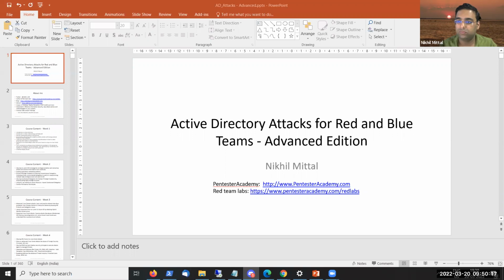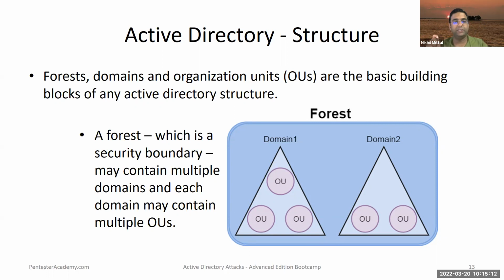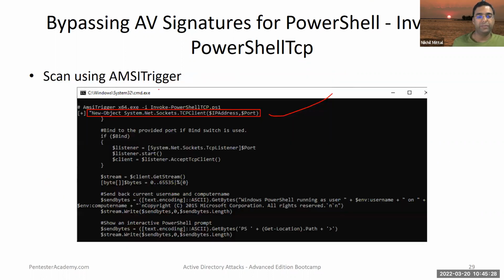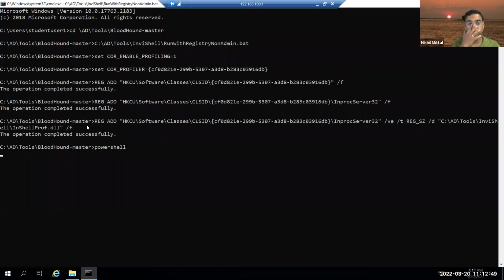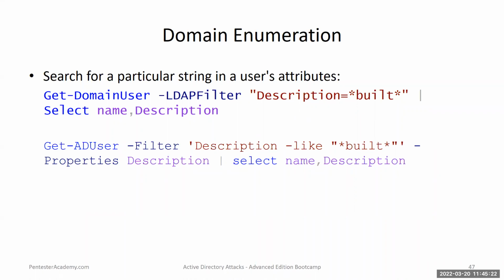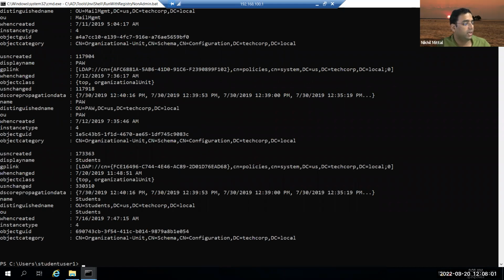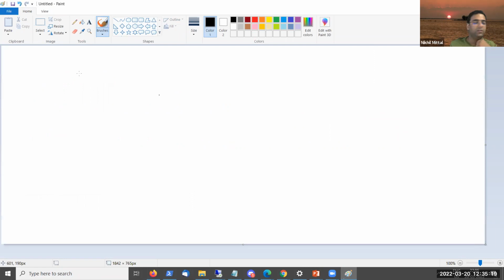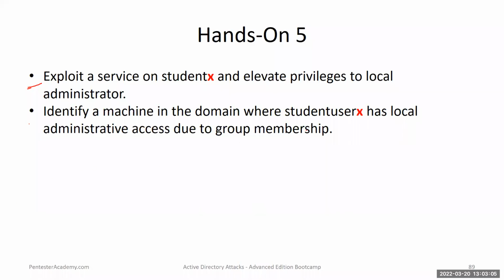TE GMT20220320 134707 Recording 1920x1080